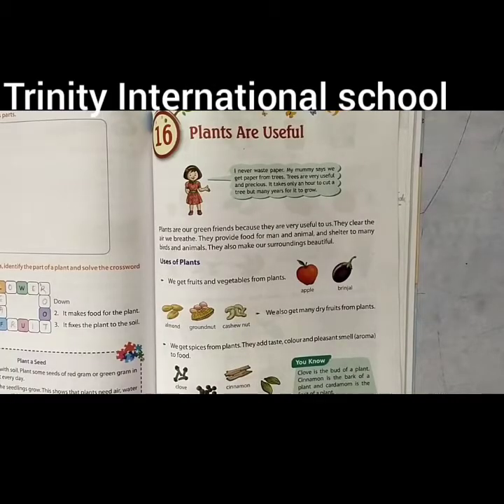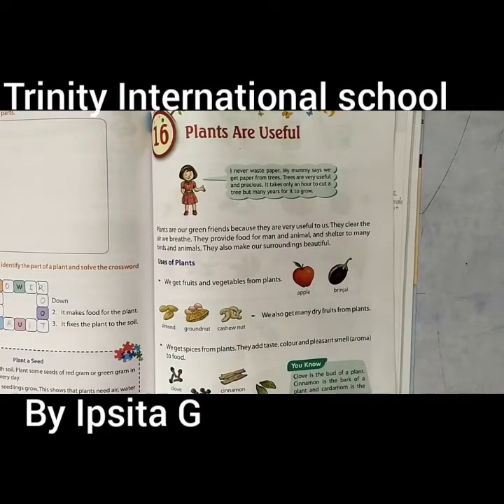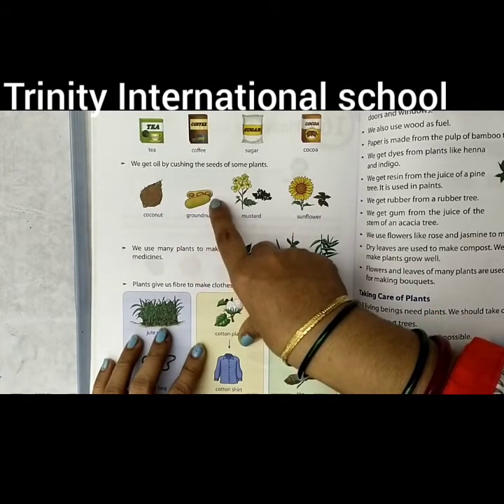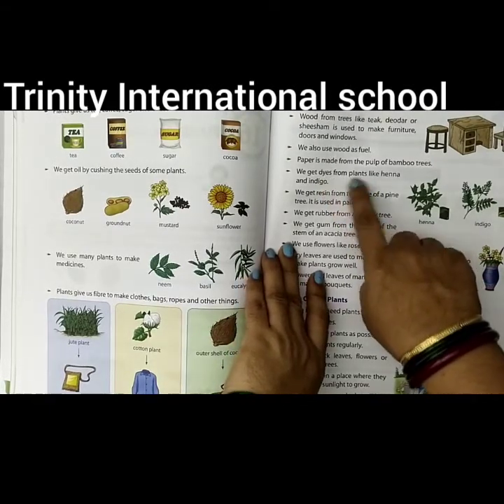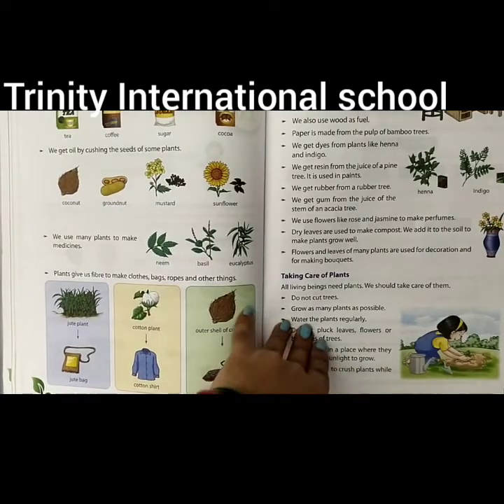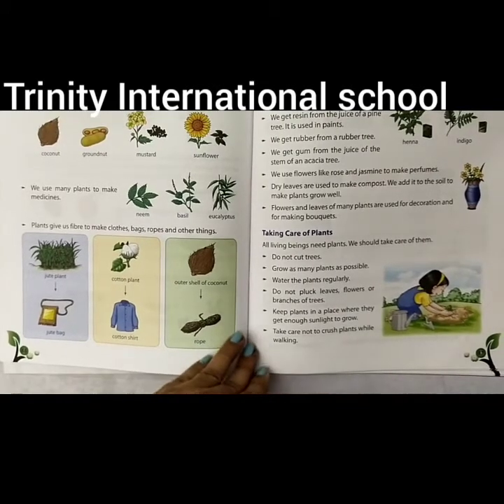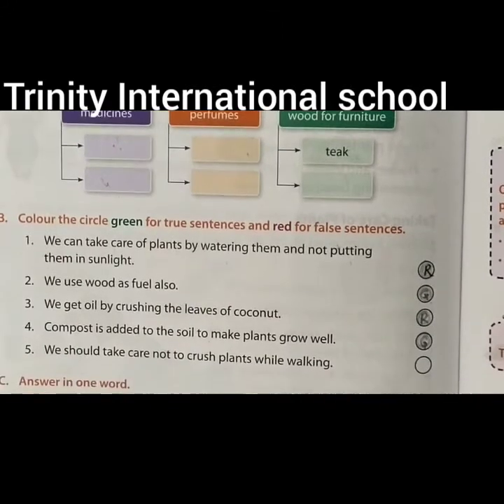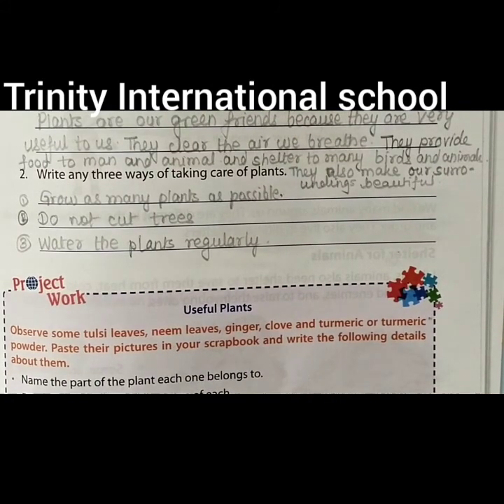Class-2, EVS Chapter 16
Full explanation of chapter plants are useful